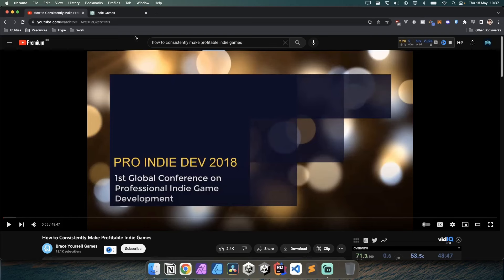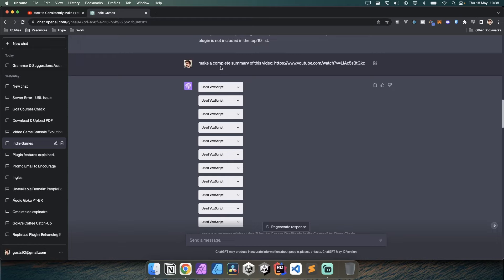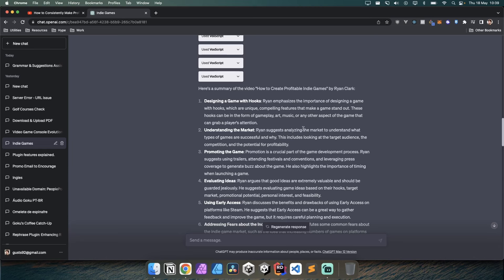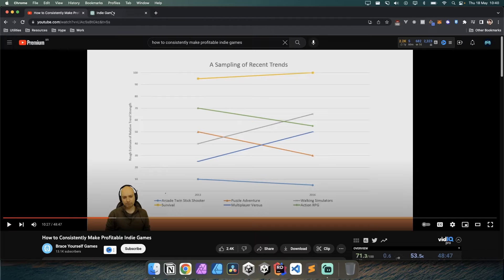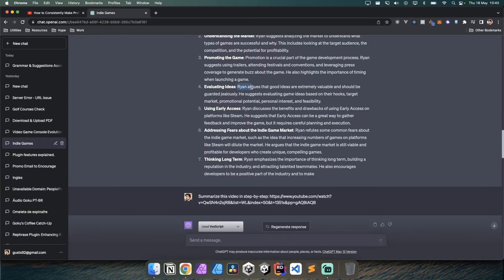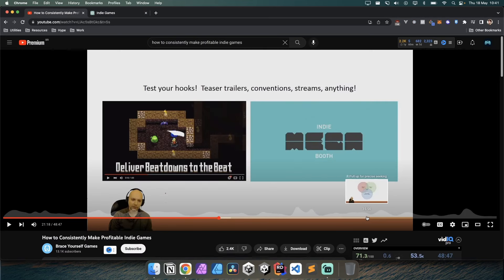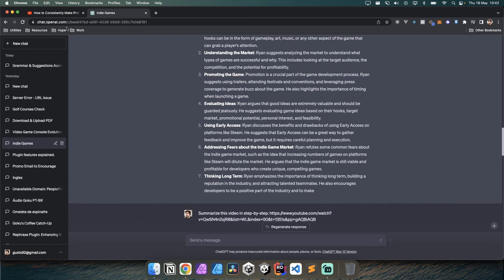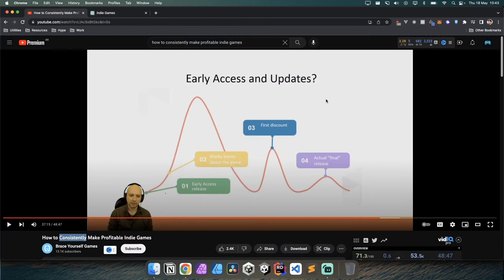Consistently Create Profitable Indie Games - Summarized with ChatGPT and VoxScript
The summary of the video "How to Create Profitable Indie Games" by Ryan Clark:

Designing a Game with Hooks: Ryan emphasizes the importance of designing a game with hooks, which are unique, compelling features that make a game stand out. These hooks can be in the form of gameplay, art, music, or any other aspect of the game that can grab a player's attention.

Understanding the Market: Ryan suggests analyzing the market to understand what types of games are successful and why. This includes looking at the target audience, the competition, and the potential for profitability.

Promoting the Game: Promotion is a crucial part of the game development process. Ryan suggests using trailers, attending festivals and conventions, and leveraging press coverage to generate buzz about the game. He also highlights the importance of timing when launching a game.

Evaluating Ideas: Ryan argues that good ideas are extremely valuable and should be guarded jealously. He suggests evaluating game ideas based on their hooks, target market, promotional potential, personal interest, and feasibility.

Using Early Access: Ryan discusses the benefits and drawbacks of using Early Access on platforms like Steam. He suggests that Early Access can be a great way to gather feedback and improve the game, but it requires careful planning and execution.

Addressing Fears about the Indie Game Market: Ryan refutes some common fears about the indie game market, such as the idea that increasing numbers of games on platforms like Steam will dilute the market. He argues that the indie game market is still viable and profitable for developers who create unique, compelling games.

Thinking Long Term: Ryan emphasizes the importance of thinking long term, building a reputation in the industry, and attracting talented teammates. He also encourages developers to be a positive part of the industry and to make